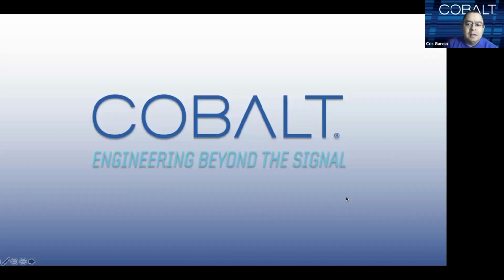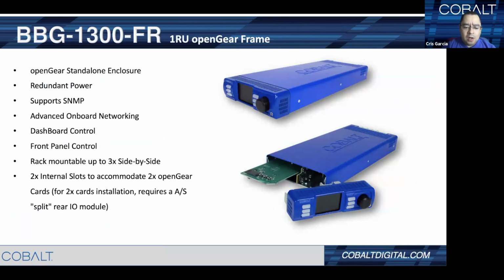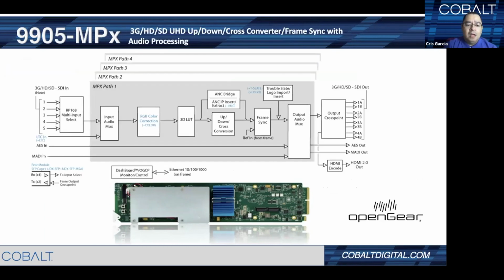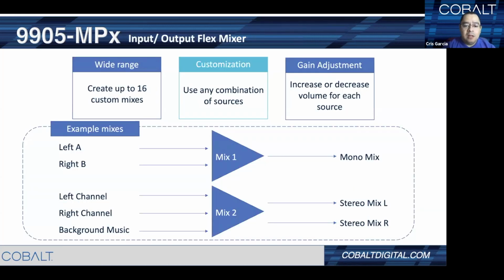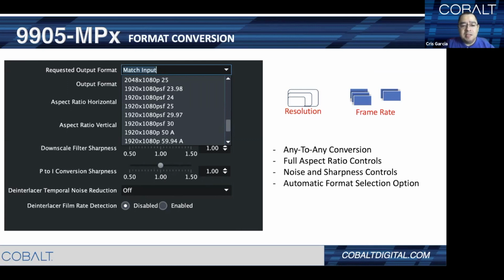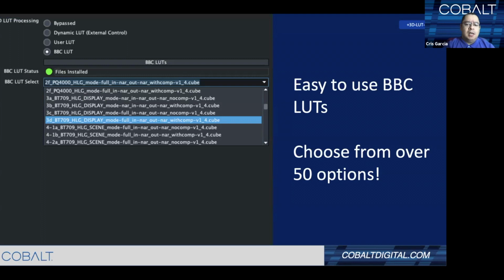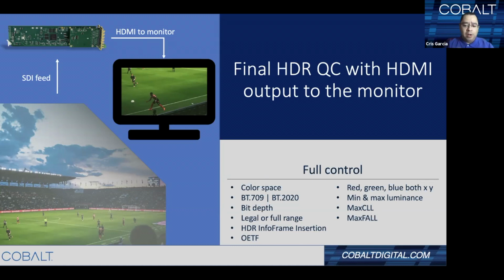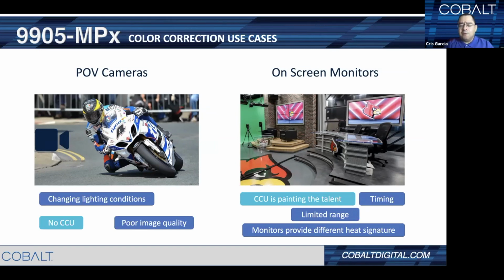Cobalt Digital 9905 MPx Webinar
The Cobalt Digital Multi-Path 9905-MPx 3G/HD/SD Quad-Path Up/Down/Cross Converter/Frame Sync/Embed/De-Embed Audio Processor is a Cobaltr next-generation advanced scaler/frame synchronizer for the openGearr platform. The 9905-MPx provides four independent signal paths of UDX / frame sync / audio embedding and de-embedding on a single open-Gearr card. Using our HPF-9000 20-slot frame, this provides up to 24 channels (6 cards) of processing in a single frame. The 9905-MPx represents a new level of openGear packaging density!

The 9905-MPx provides high-density that offers unprecedented multi-input support and flexibility. Independent up/down/cross convert scalers are specifically designed for broadcast video formats, with full ARC control suitable for conversions to or from 4:3 and 16:9 aspect ratios. Discrete AES and MADI audio audio embedding/routing/mixing/de-embedding to any of four processing paths is supported. Standard 3D LUT feature and available color correction provide accommodation of SDR and HDR processing for downstream HDR systems.

Card control/monitoring is available via DashBoard user interface or Cobalt's RESTful-based Reflex protocol. The 9905-MPx can be software-converted to a 4K Quad-Link Input SDM/2SI 4K UDX/Frame Sync card with an option software license.